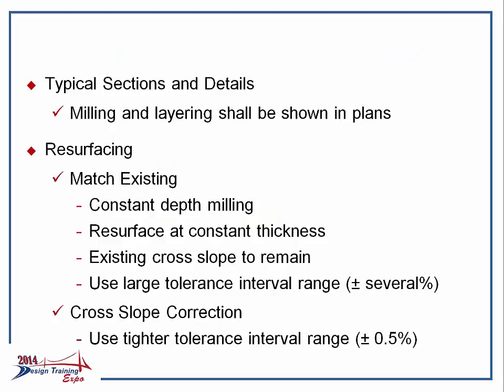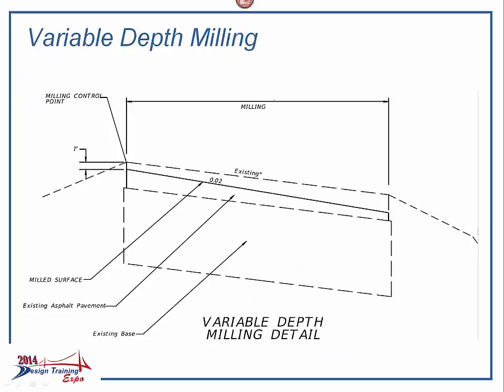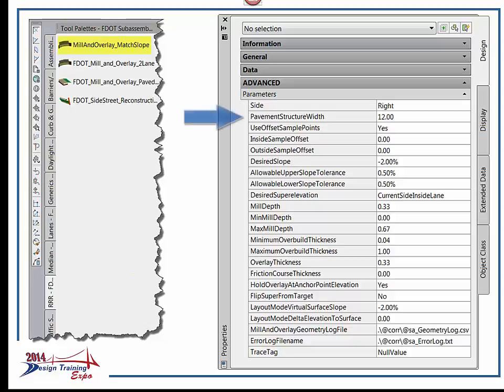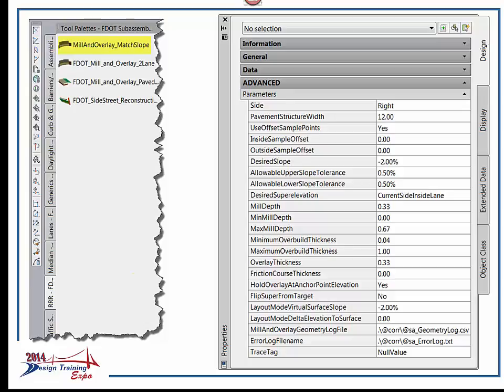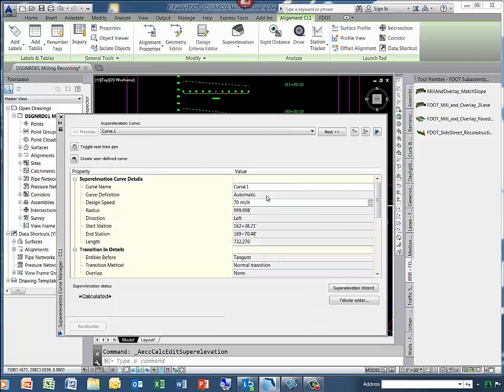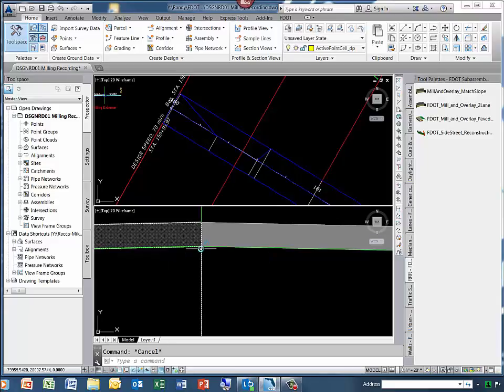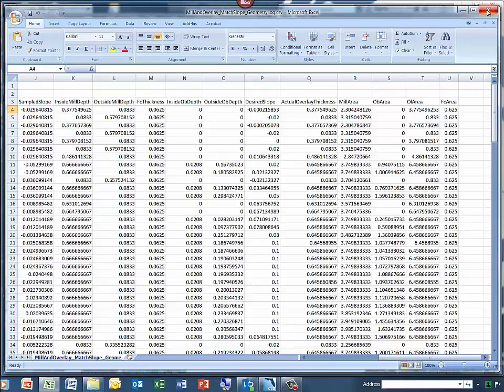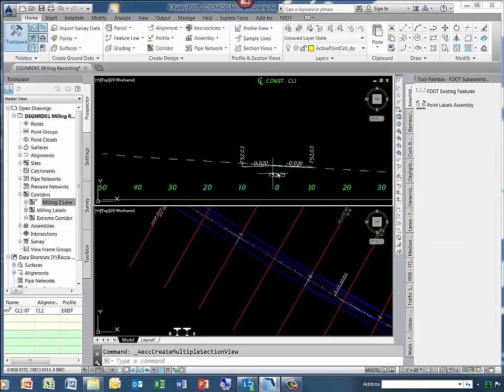FDOT Civil 3D Milling And Resurfacing